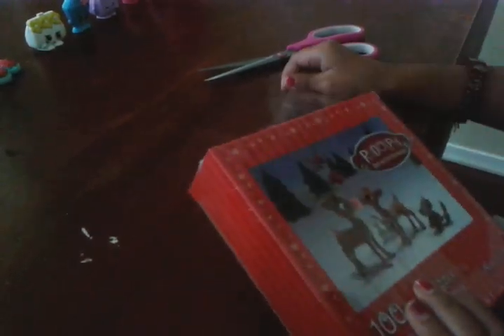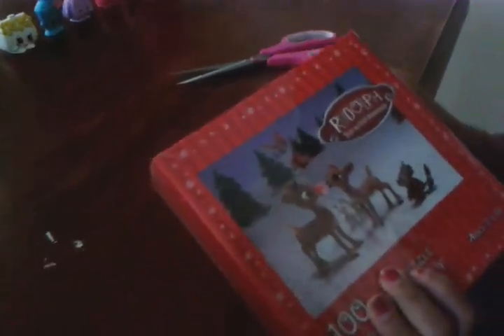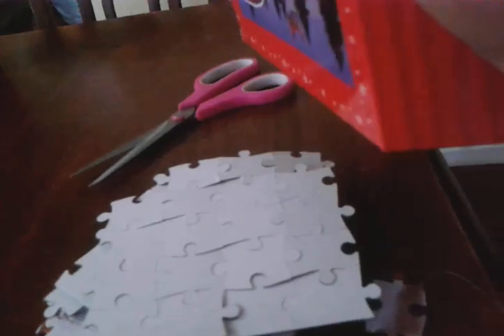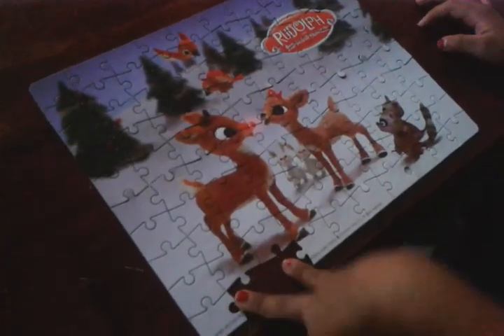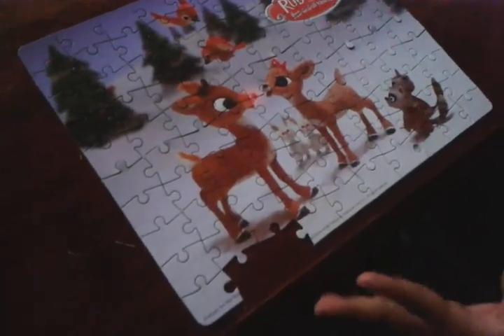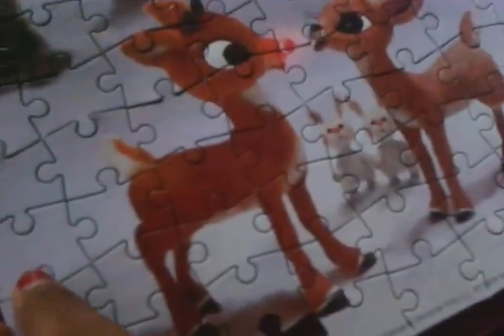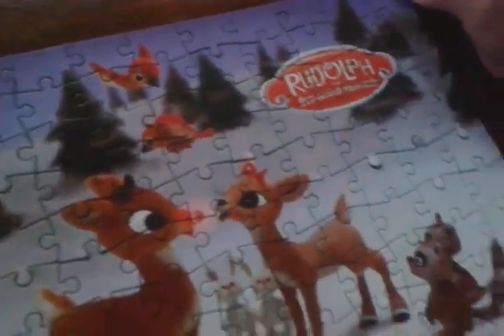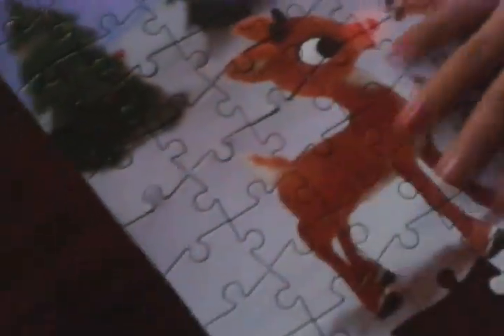Rudolph The Red Nosed Reindeer Puzzle Opening!